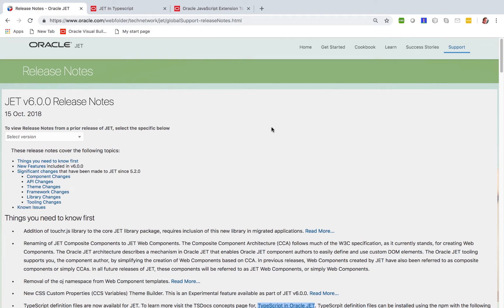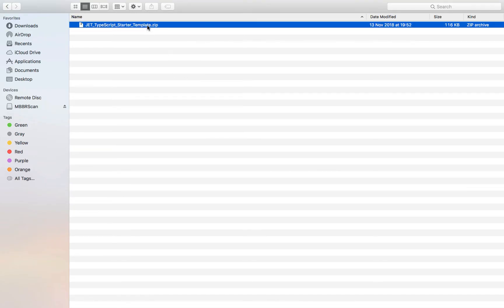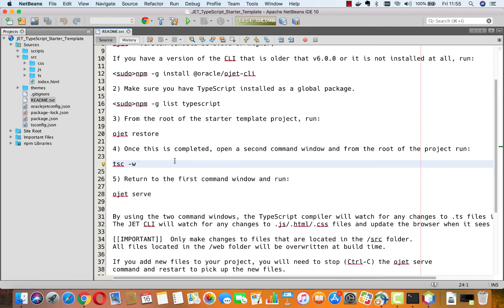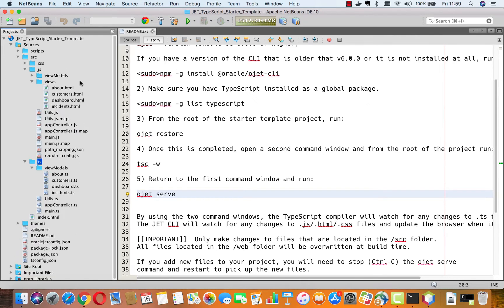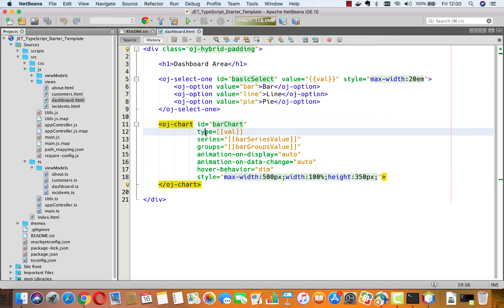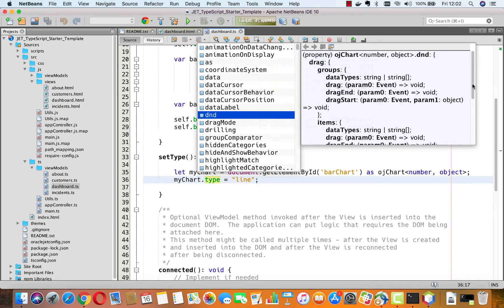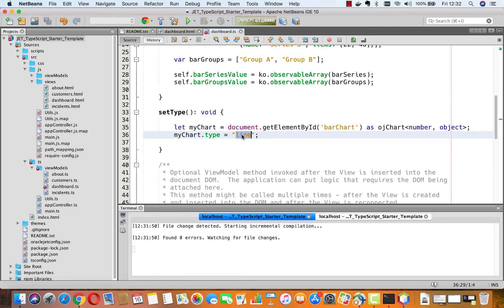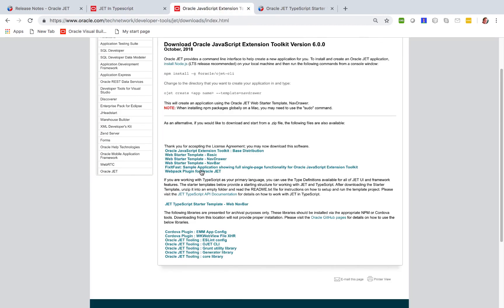TypeScript and Oracle JET: a really good fit!